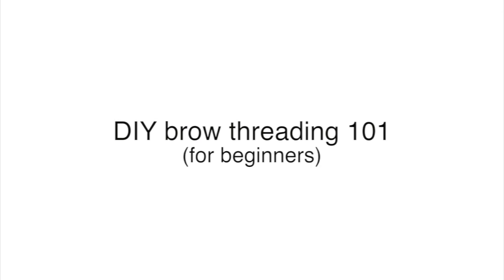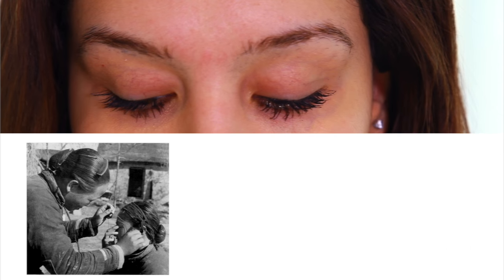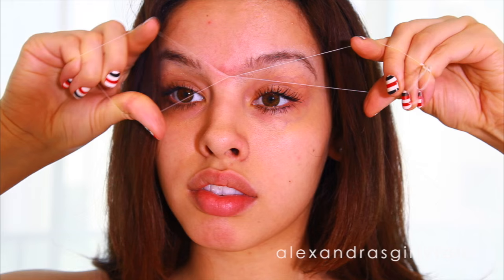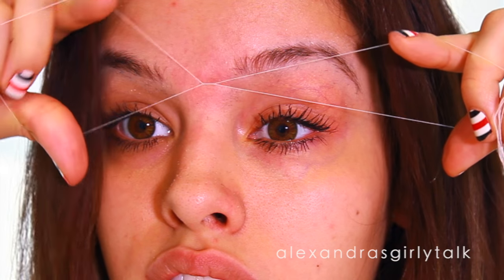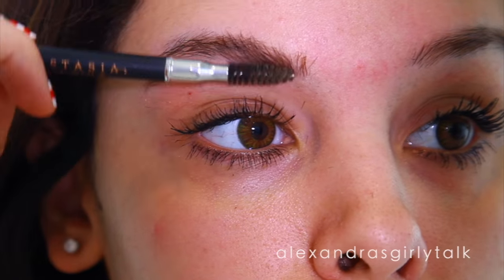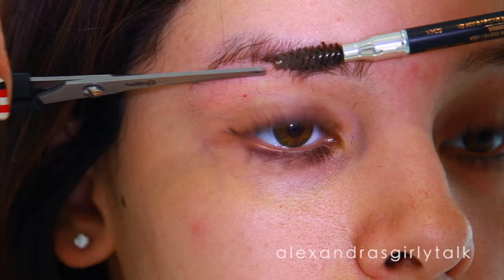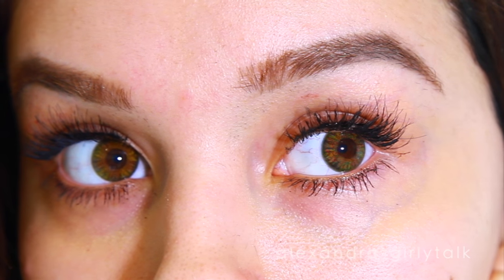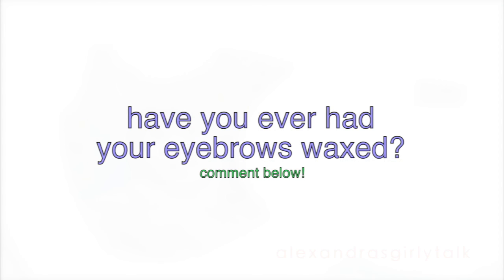DIY BROW THREADING TUTORIAL: AT HOME SHAPING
My DIY Brow Threading tutorial is long overdue.. I hope you try this method because it's my jam! Have you ever had any brow horror stories?

This is my brow threading routine, I have super hairy eyebrows that grow out quickly.. So it saves me lots of money to do them at home.
If you are concerned with the pain that goes along with hair removal- try applying an ice cube to your eyebrow for 45 seconds before you thread! There will be redness from the cold and the "plucking" but it's nothing a foundation routine can't fix!

Show me your brows when you're done! 👇🏻